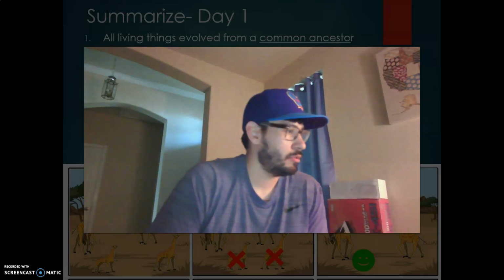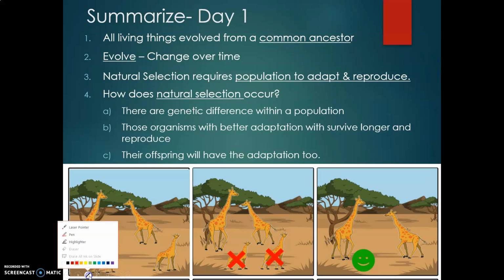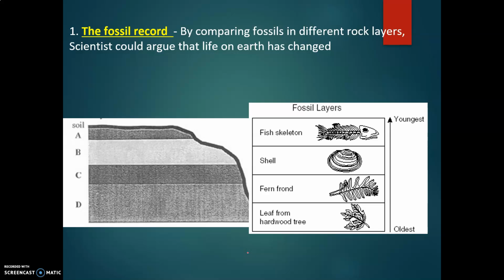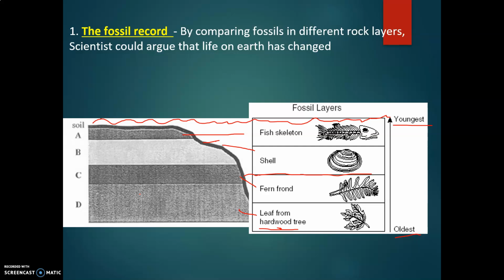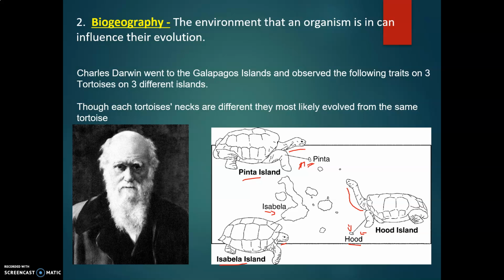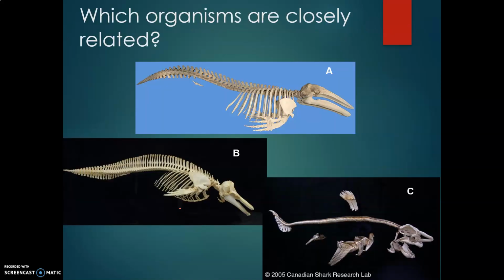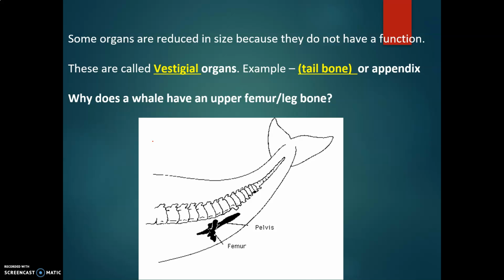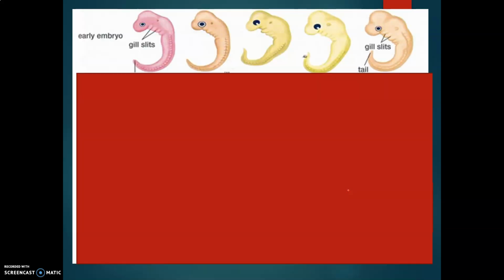Evolution Day 2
Let's talk about evolution some more!!! Evidence of evolution.